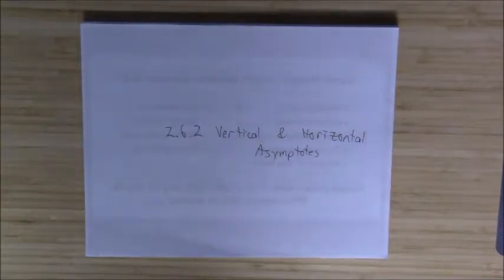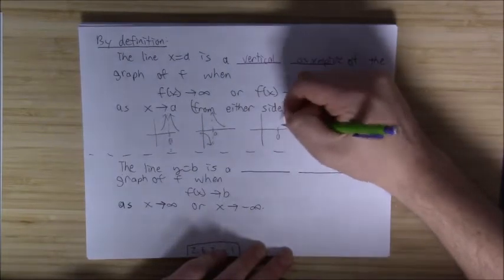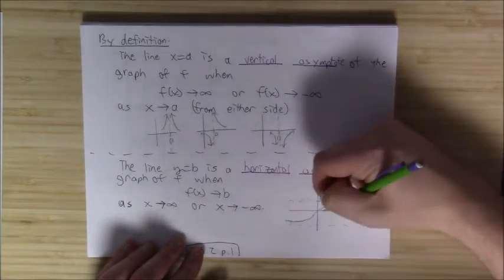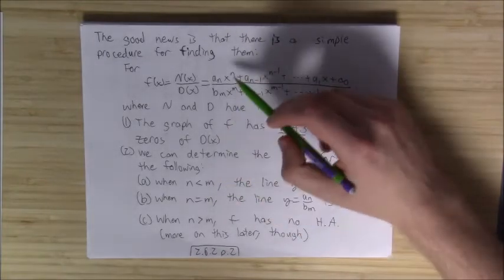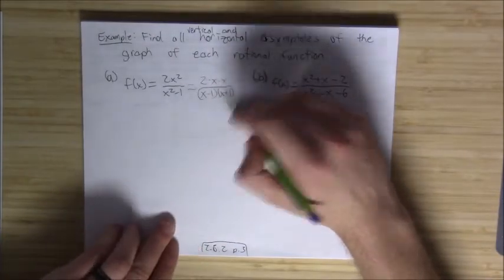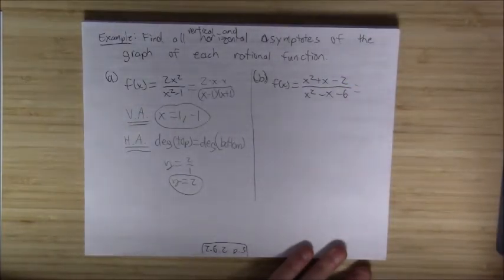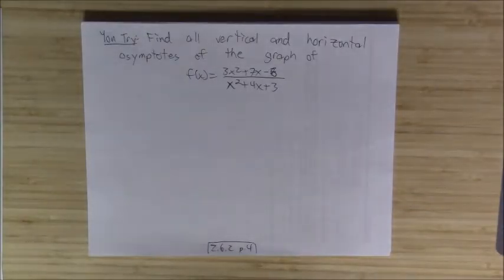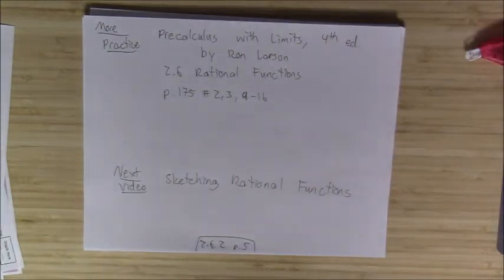SWAU Math 110 - 2.6.2 Vertical and Horizontal Asymptotes